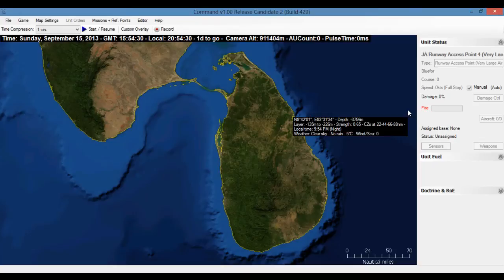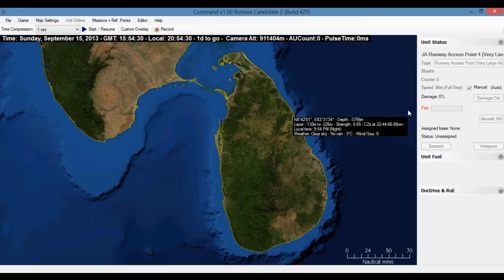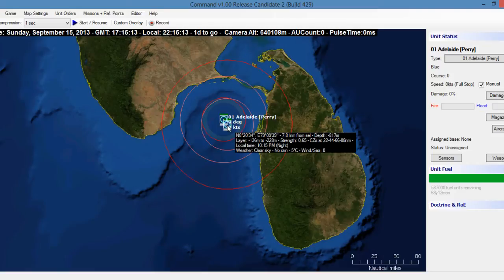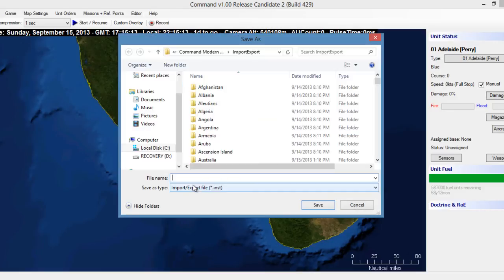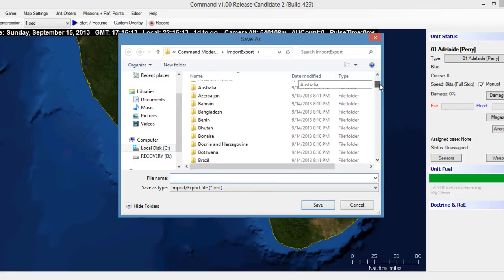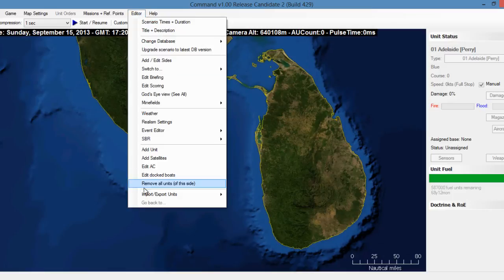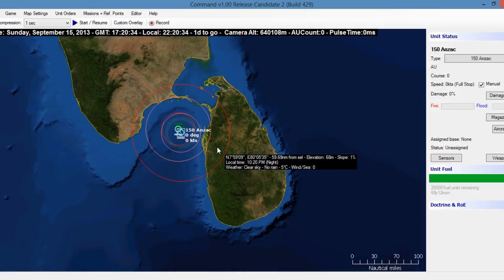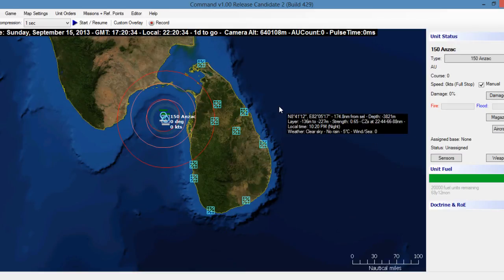Command - Modern Air/Naval Operations: Command Import Files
This tutorial explains how to create import files and import them into other scenarios.

THE CLASSIC CLASHES OF HISTORY. THE HEADLINES OF TODAY. THE BATTLES OF TOMORROW.

Relive the brutal air struggle between Iran and Iraq. Wrestle the Falklands under your control. Hunt down rogue nukes in Pakistan but also test your skills in Korea, Vietnam,  Middle East and...World War 3! Experience conflicts from post-WW2 all the way to 2020+ and beyond-- at sea, on land and in the air. Command is the next generation of air/naval wargaming!
Command uses a realistic 3D earth globe with realistic weather conditions for each of its scenarios. Rotate and zoom in and out of the action, from satellite view down to the trenches and wave tops.
Highly detailed surface fleets, submarine squadrons, air wings, land-based batteries and even satellite constellations are yours to direct and they work like in real life, with all their strengths and weaknesses! Direct them on the built-in scenarios or create your own with the editor. Manage the big decisions and let your virtual crews get to the details -- and still intervene whenever you want!

JOIN THE FUTURE.COMMAND. MODERN AIR / NAVAL OPERATIONS. COMPLETE.